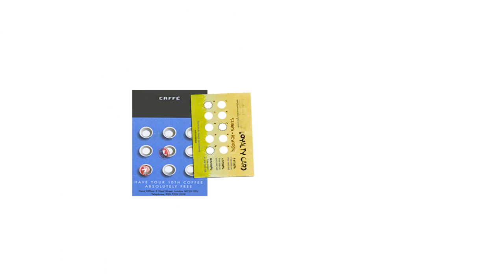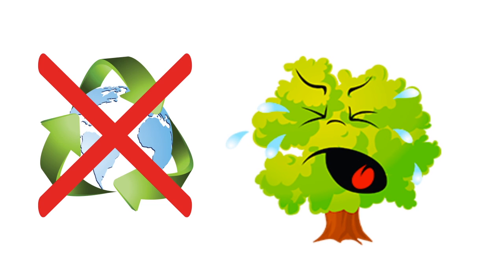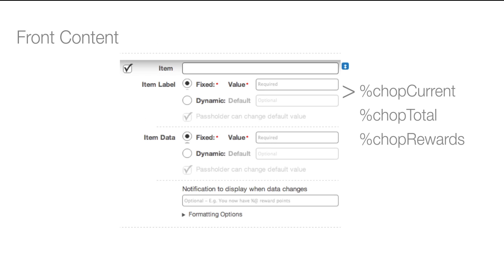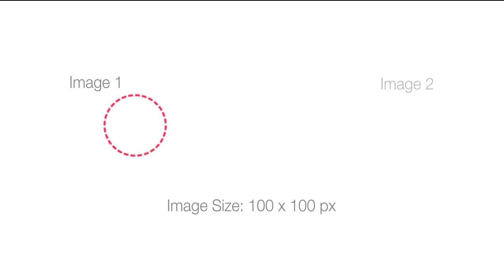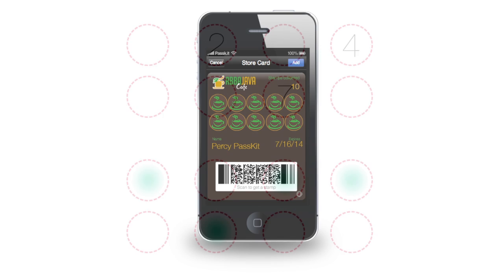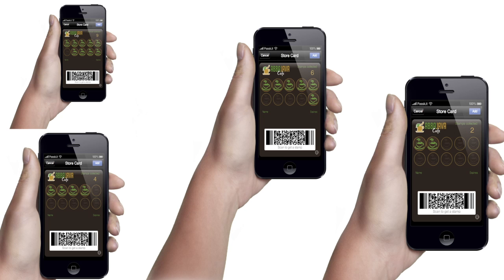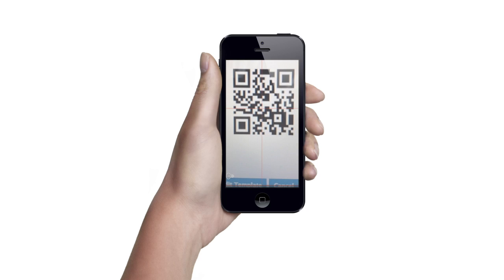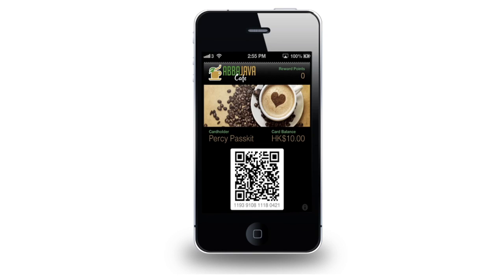Understanding Chop Pass Technology (digital stamp cards)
This video explains the benefits of the digital chop pass and how to create one on the pass designer. It is easy and simple. You can personalize chop pass, suitable for every business. Using PassKit's Pass Designer, building loyal customers has never been easier.

All coupons and chop passes are in one place, in your smartphone. You no longer need to carry stamp cards in form of paper or plastic.

For more information on PassKit and creating other Passbook passes please visit our homepage